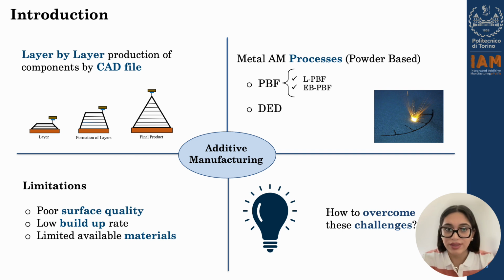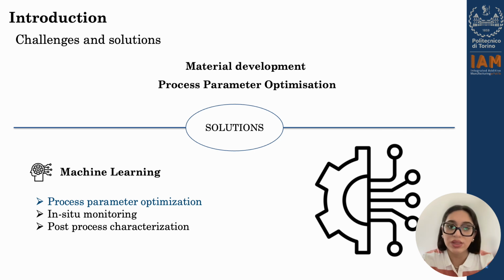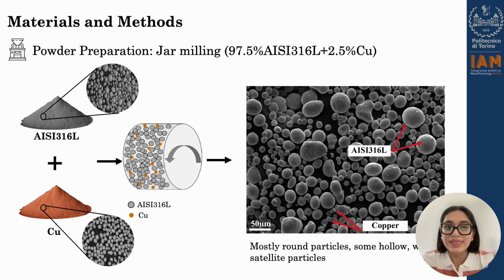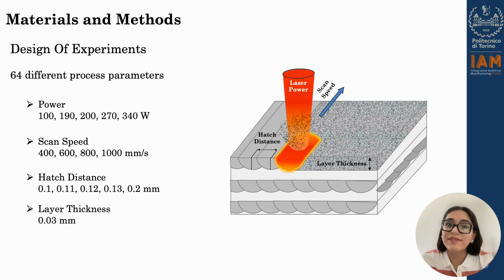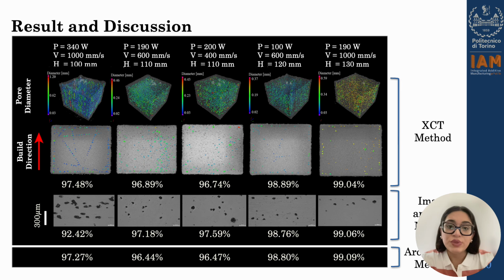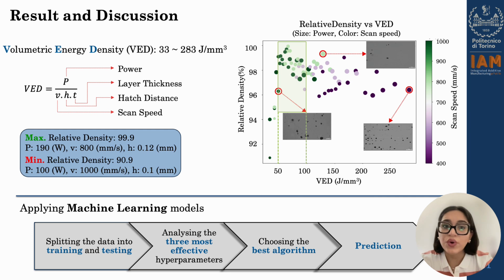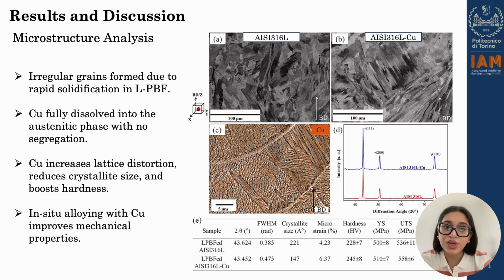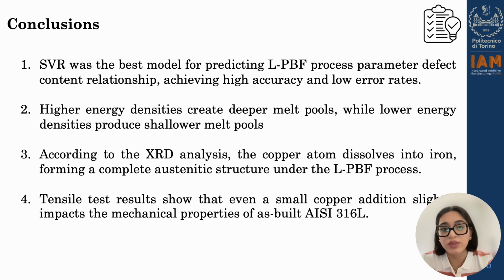Development of a new steel, presented by Sanae Tajali from PoliTo!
This interesting talk is the master thesis of Sanae Tajali at Politecnico di Torino. The research has been implemented at the Integrated Additive Manufacturing center (IAM@PoliTo).